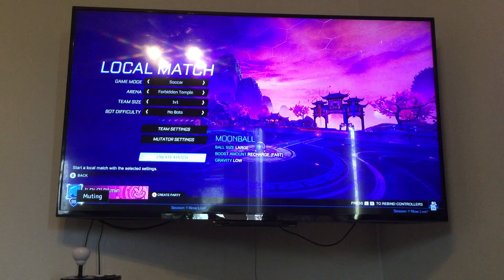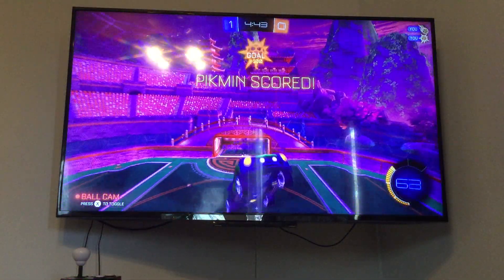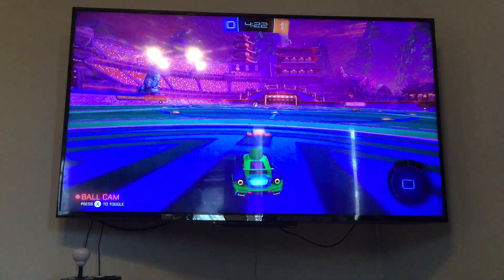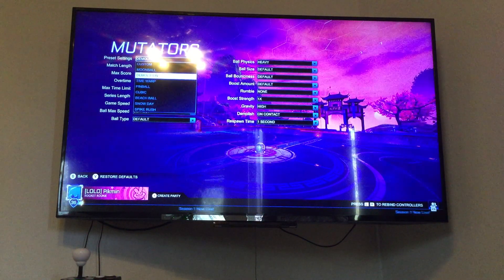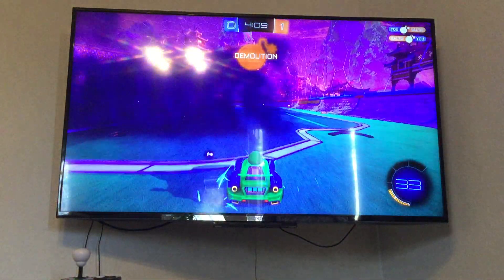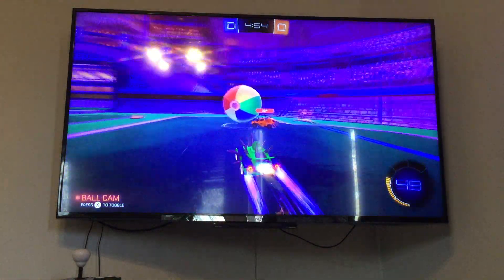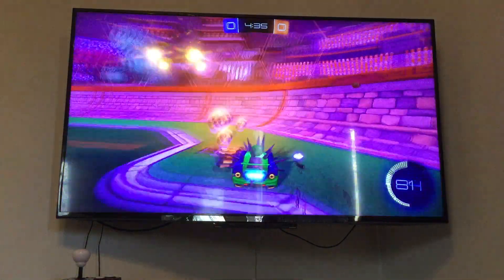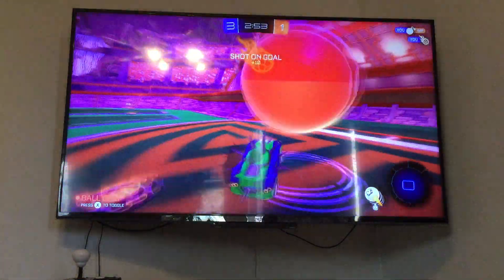The Best Rocket League Gamemodes!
I explore the best mod-less Rocket League Gamemodes with mutators!